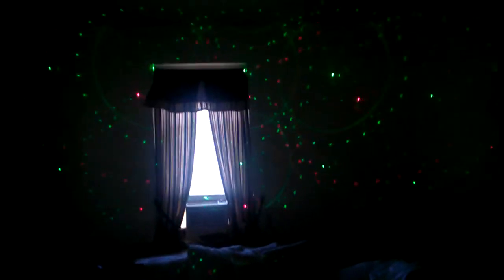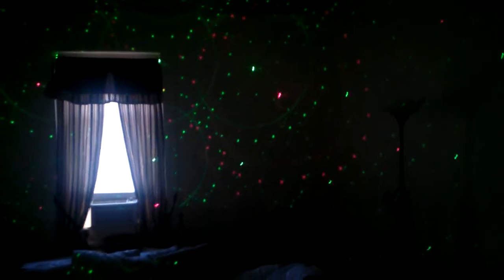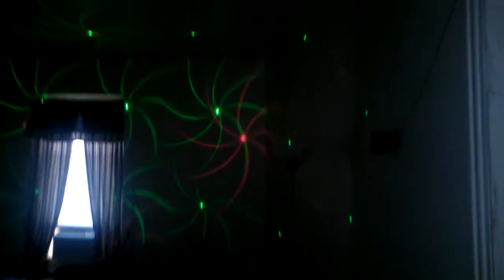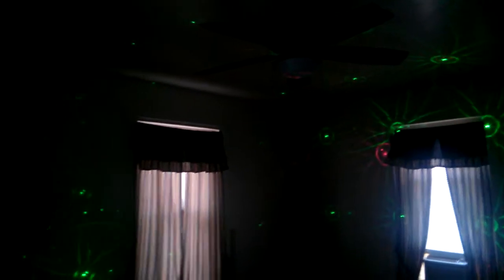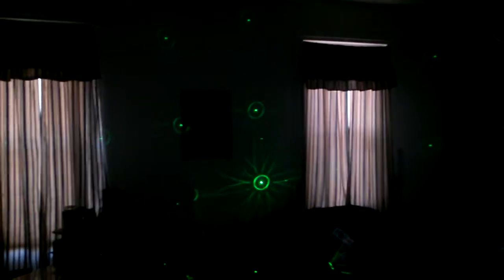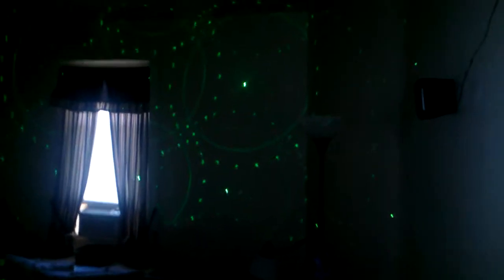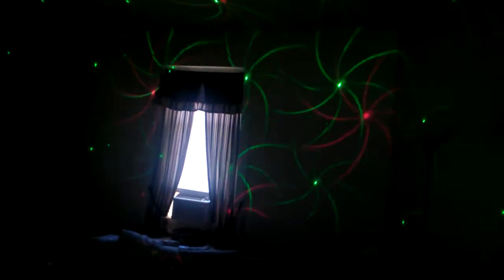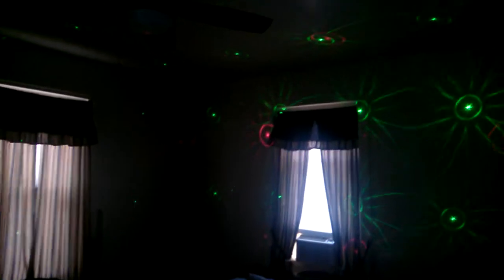New lighting from blizzard quasar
Demo lighting